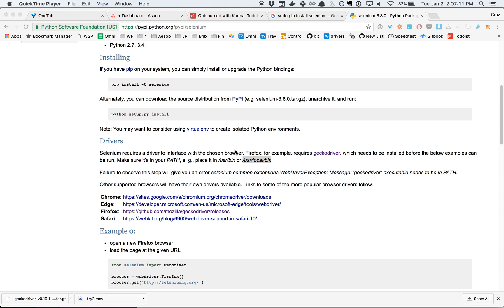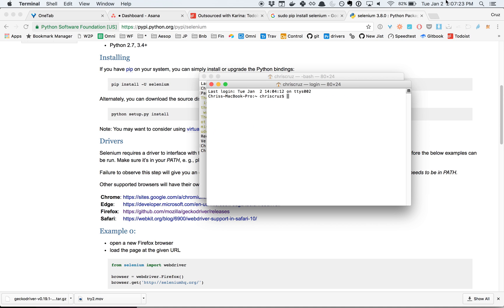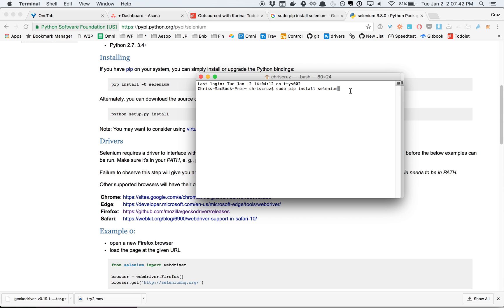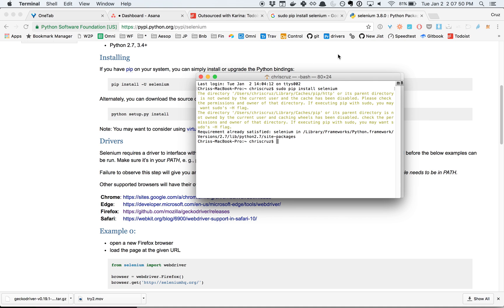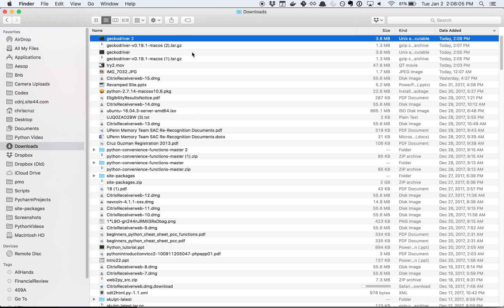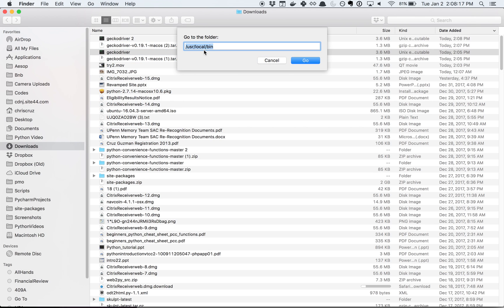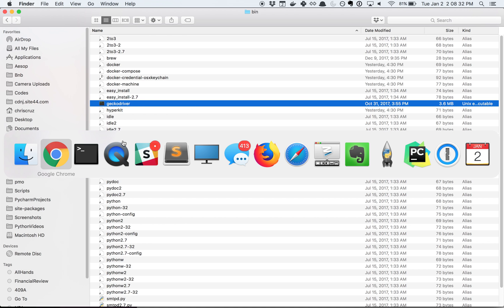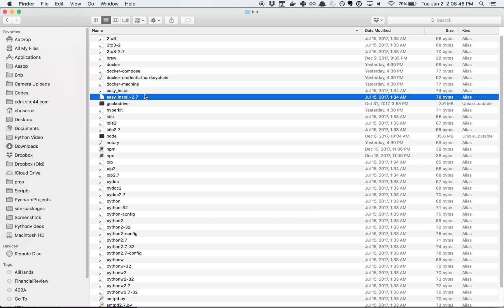How to Install Selenium for Python for Mac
1) Open Terminal by searching 'Terminal' in the finder
2) type in 'Sudo pip install selenium'
4) Open up the downloaded file
5) Move the downloaded file to usr/local/bin/